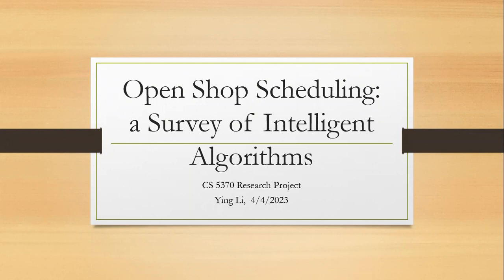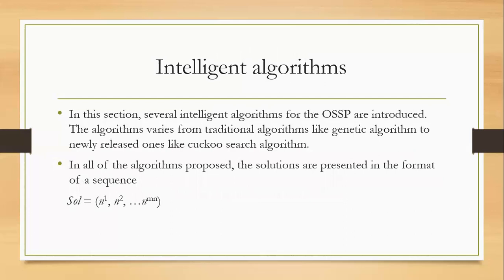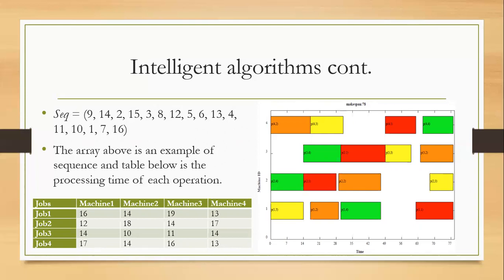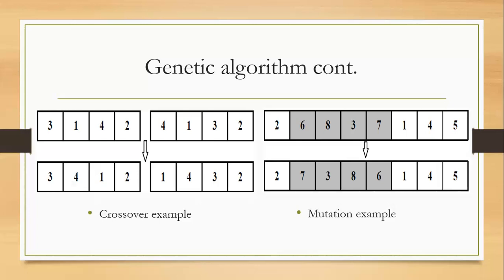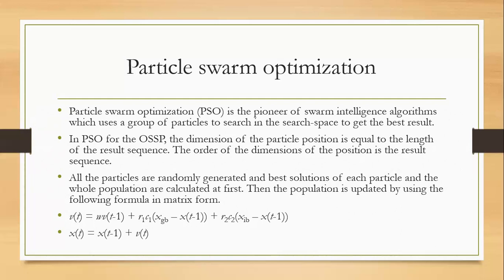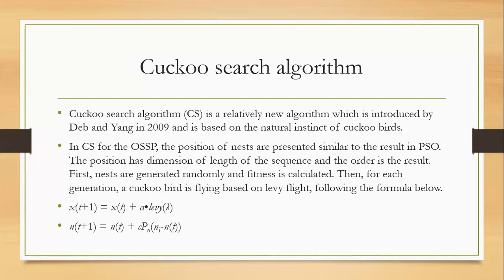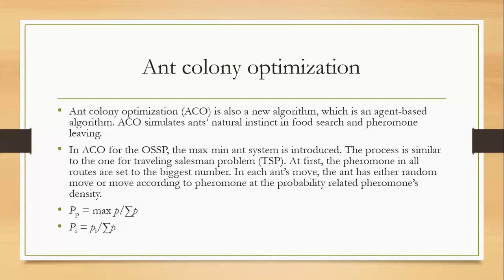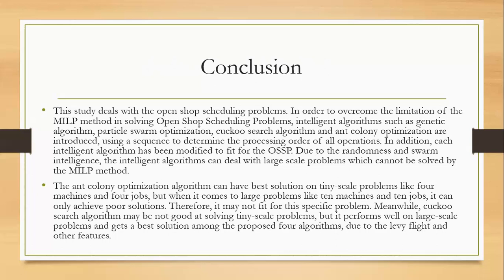CS5370 Presentaton Ying Li